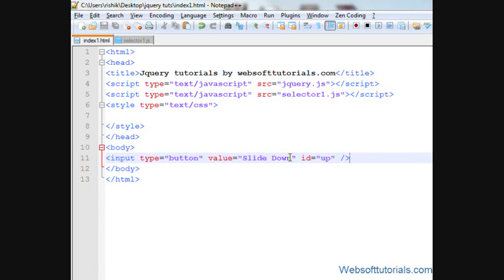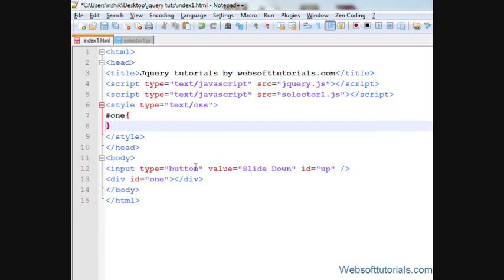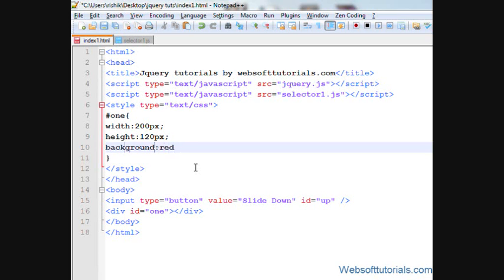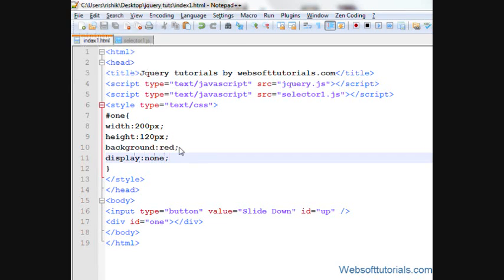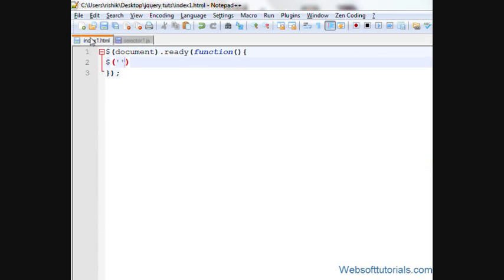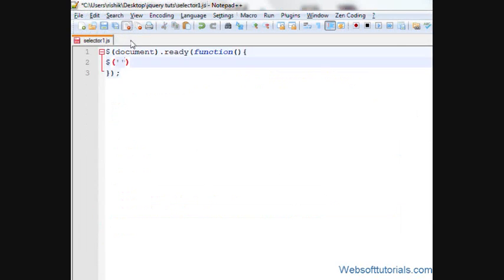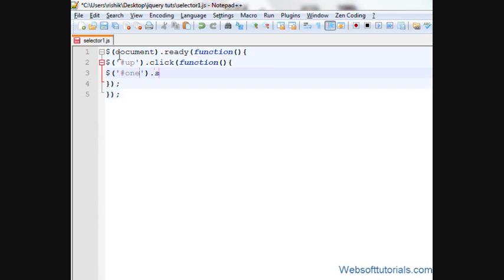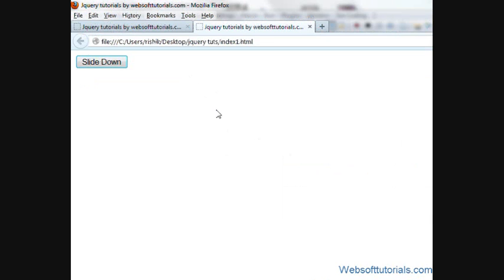jquery tutorials for beginners - 35 - jquery slideDown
In this tutorial i will teach you about jquery slideDown effect